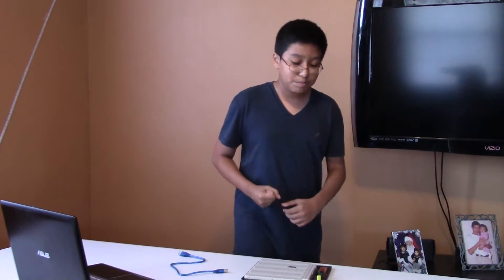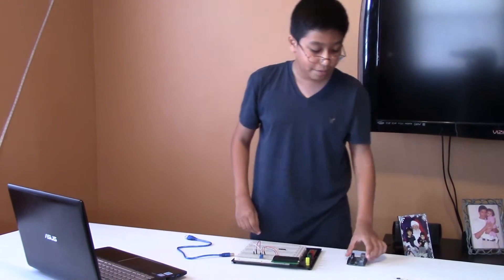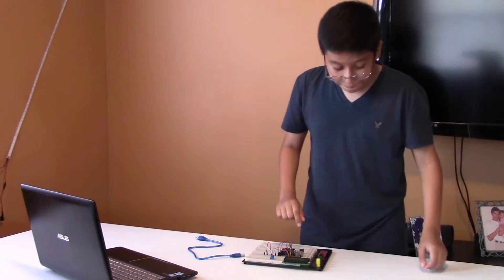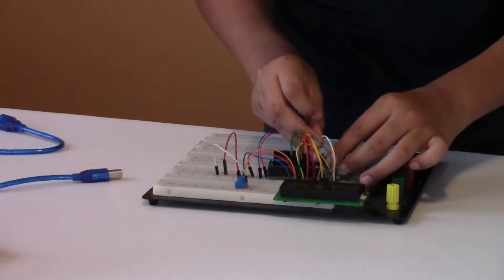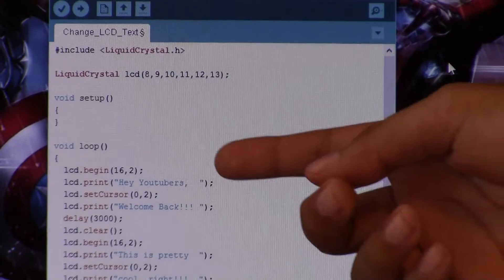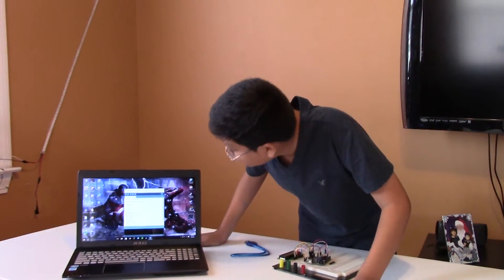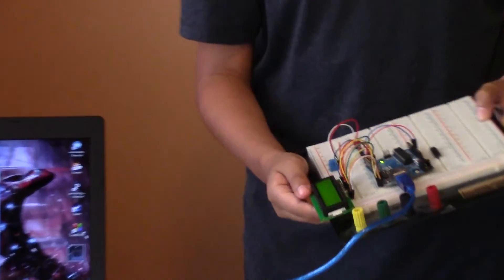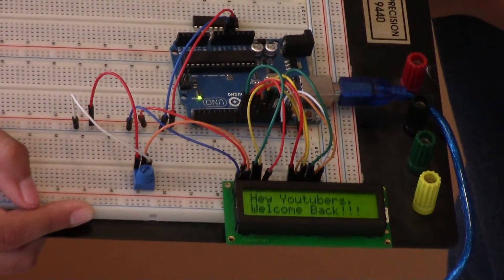Arduino Tutorial: Changing LCD Text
In this video, I will show you how to make text on an LCD change with one simple code.
Materials:
Arduino Board (Uno recommended)
Breadboard
LCD (16x2 recommended)
Jumper Cables
Potentiometer (10k recommended)